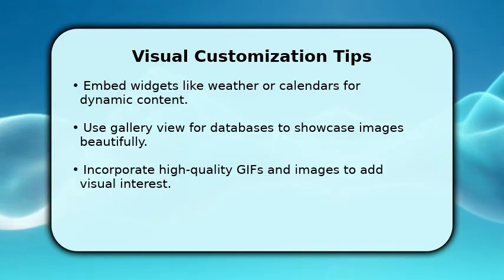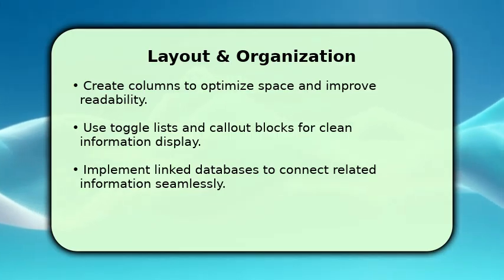How to Make Notion Aesthetic on iPad (Full Guide)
▸ (s) In this video, we'll show you how to create a visually appealing and organized workspace in Notion using your iPad. From setting up a consistent layout to adding custom backgrounds and fonts, we'll cover it all. Whether you're a student, professional, or just looking for a way to boost productivity, this tutorial is perfect for you.

Notion Aesthetic, iPad Notion Tips, Notion Organization, Customizing Notion, Notion Productivity Hacks, Notion iPad Tutorial, Aesthetic Workspace, Notion Design, Productive Notion Setup